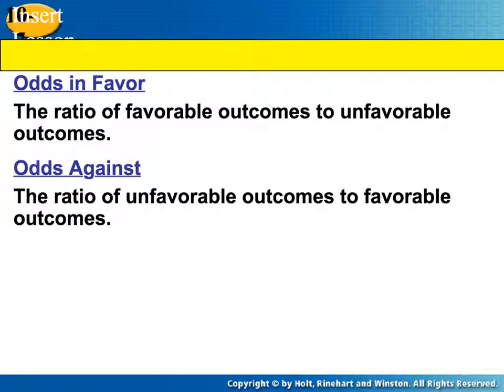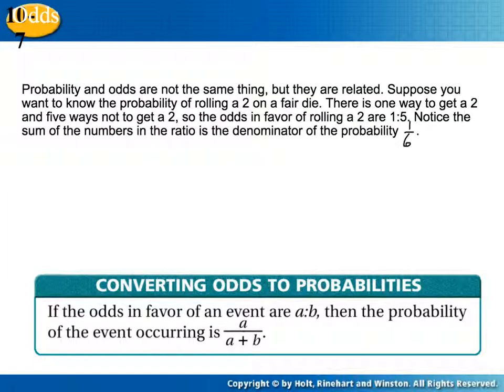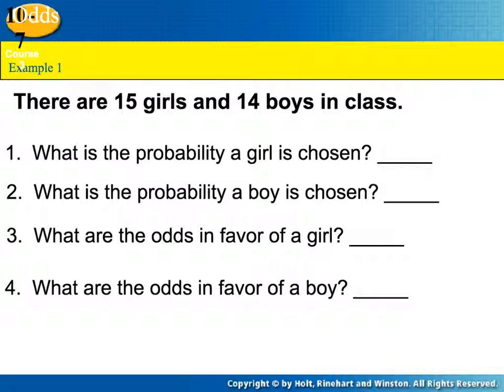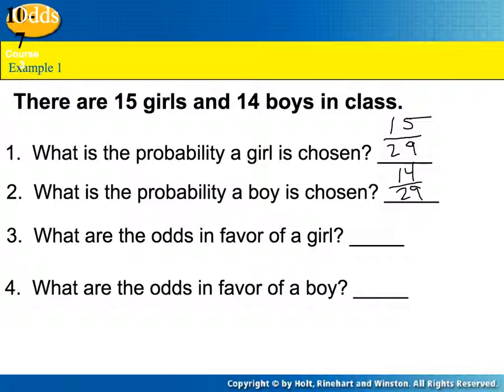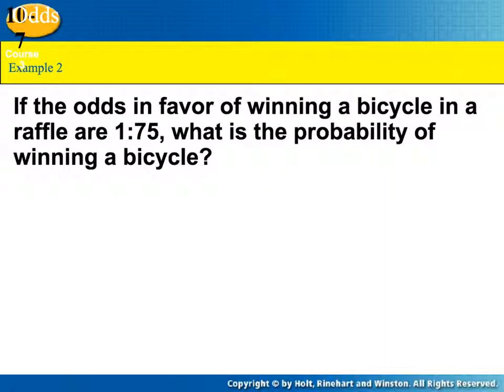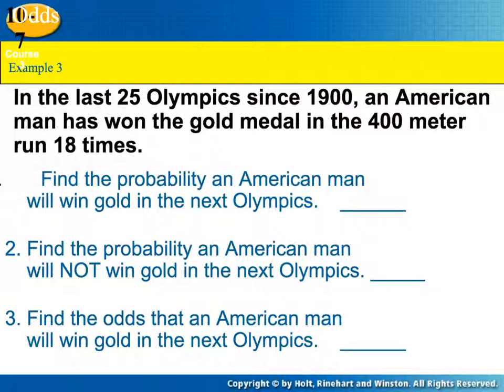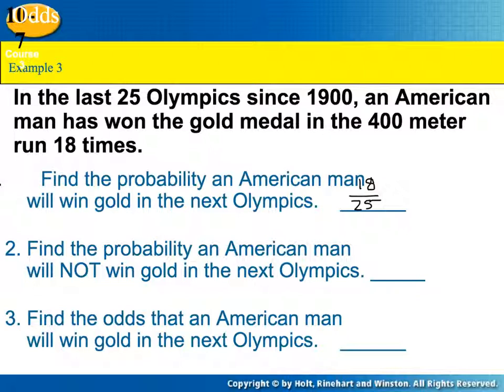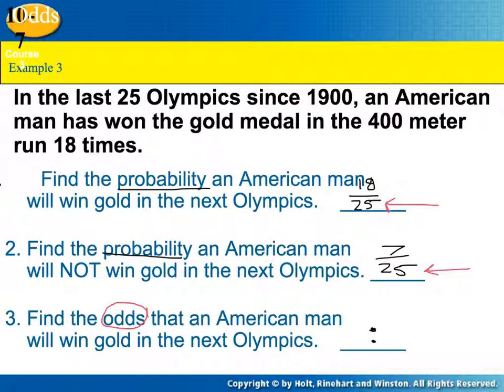Lesson 10.7 PA